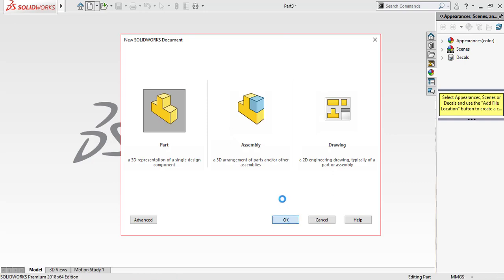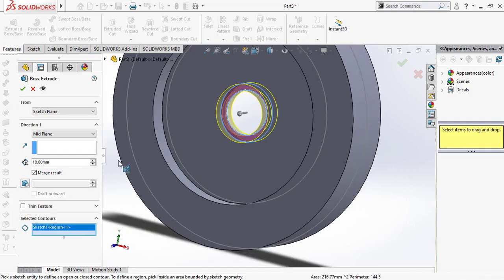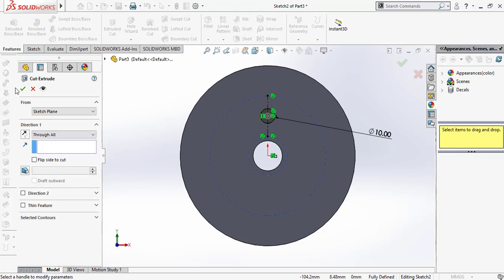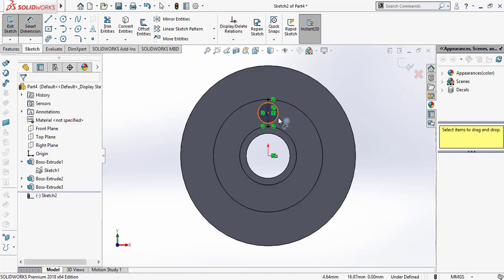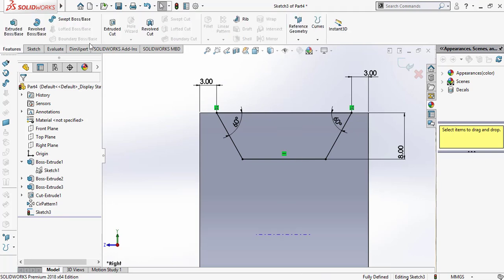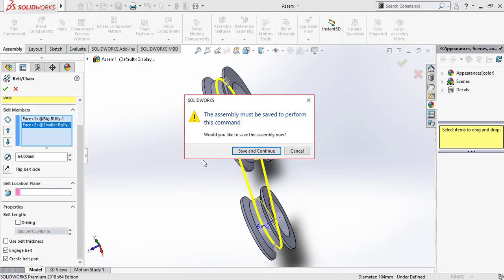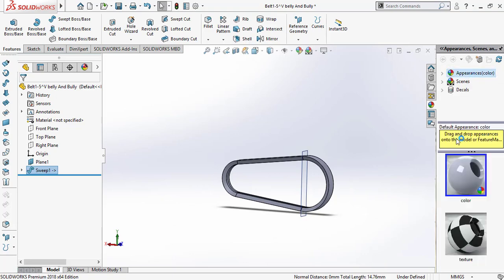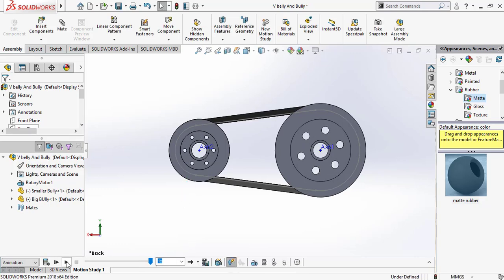V Belt drive Design and Assembly in Solidworks | Solidwork Animation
Hello friends.
Welcome to DESIGNING WIZARD.

In this video I am going to show you how to design v belt and pulley  in solidworks.